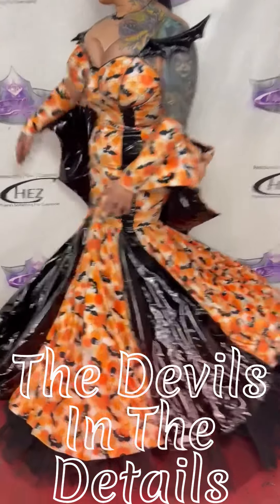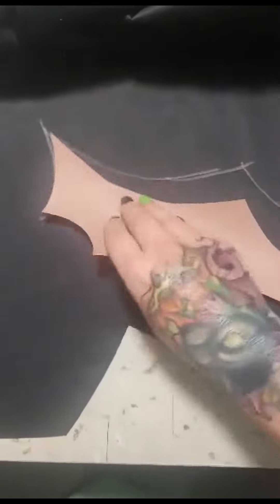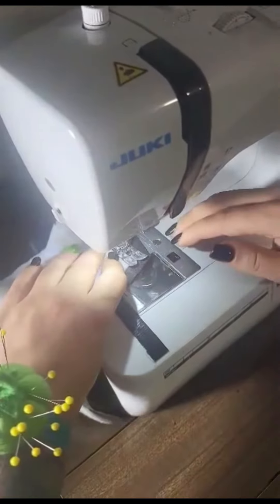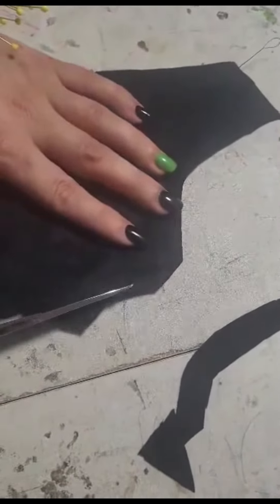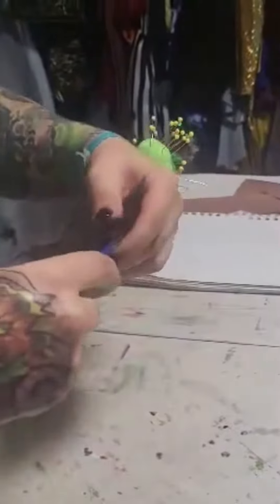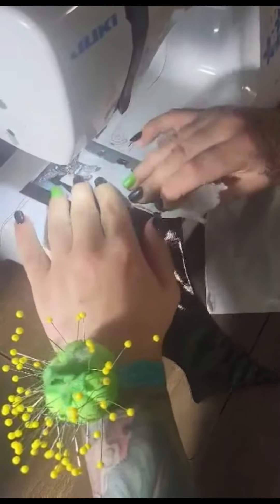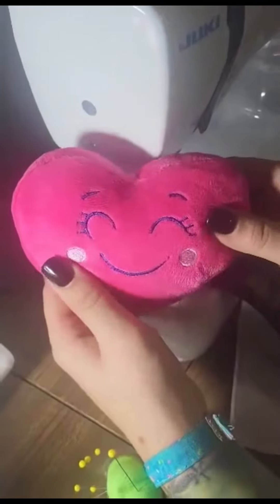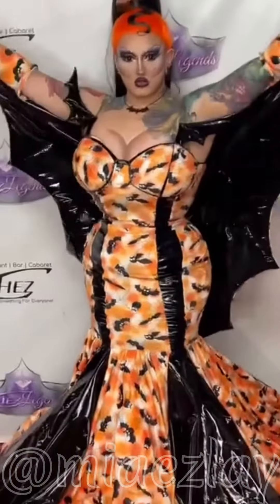The Devils In The Details: Sewing PVC Accesories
Learning to sew or wanting to up your game? Learn how to make PVC pieces in this video! Comment what other sewing tips and tricks you'd like to learn!!!

See more work on instagram ‎@miaezlay